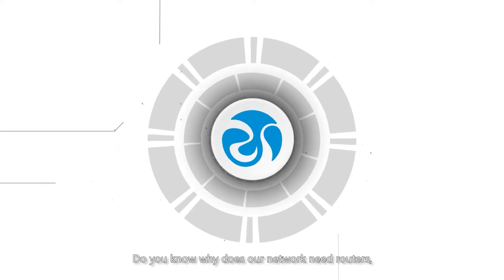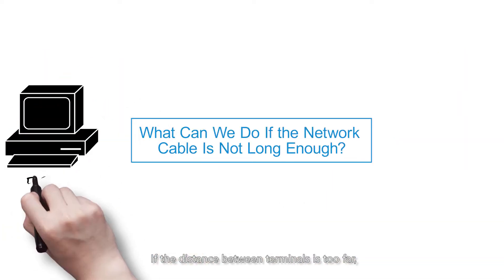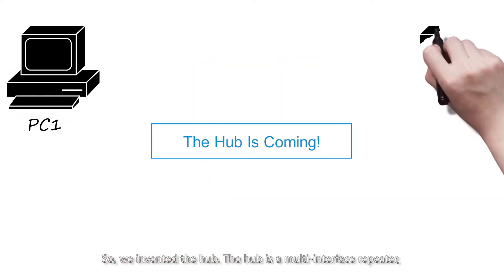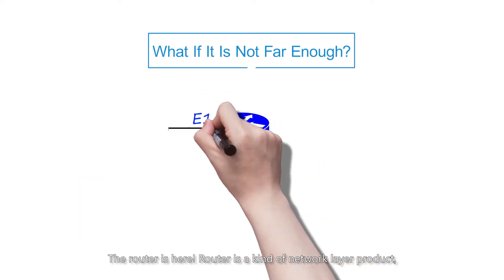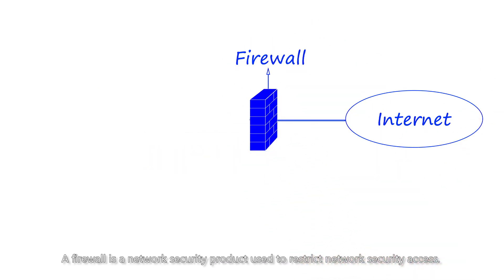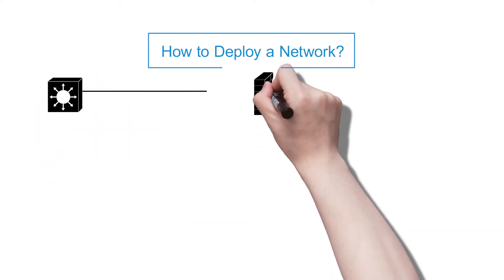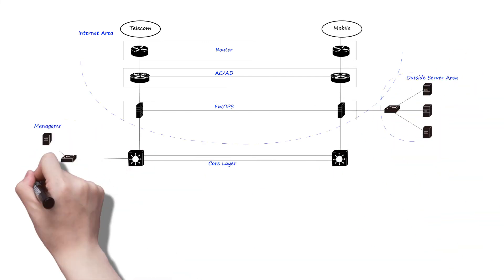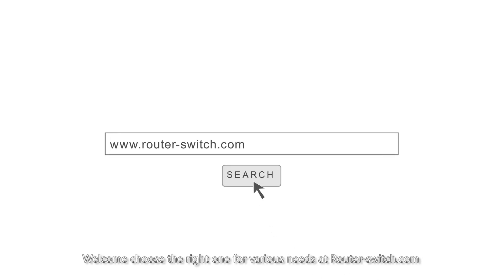Network Hardware Development: Why Do We Need Routers, Switches, Firewalls, APs?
In this video, you can learn about the development of network hardware, including routers, switches, firewalls, access points, wireless controllers, flow controllers, repeaters, hubs, bridges, etc.
You also can learn the small business network deployment, campus network design, data center design, etc.